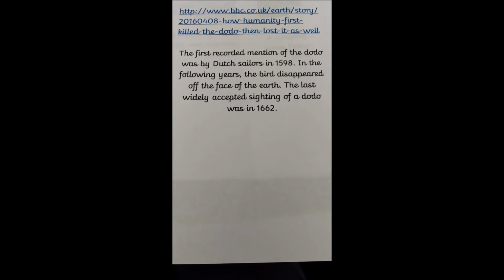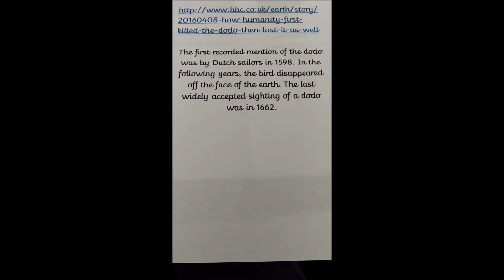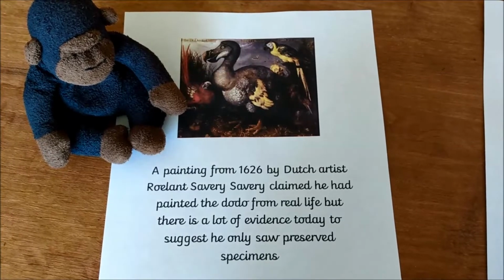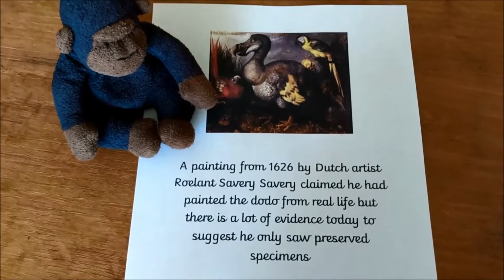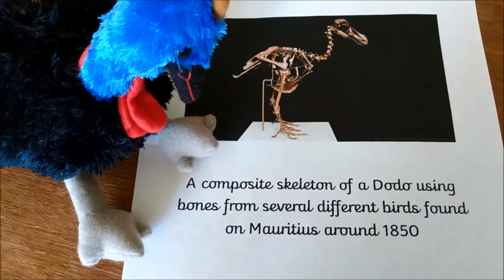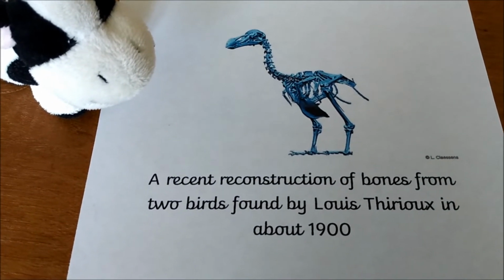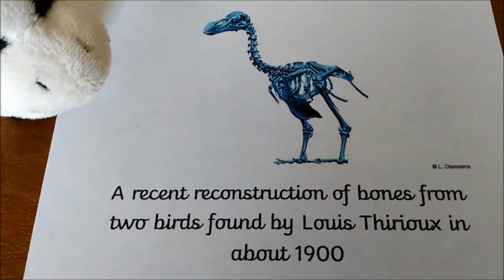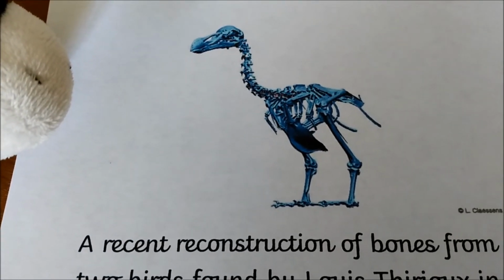Year 3 & 4: Let's look at historical sources for clues to the demise of the Dodo!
This video should support your history for this topic. Other year groups, it might also help you to consider how to analyse sources of evidence for your topic too!